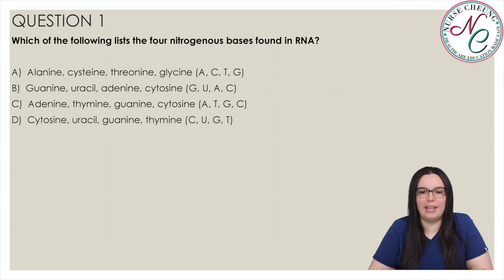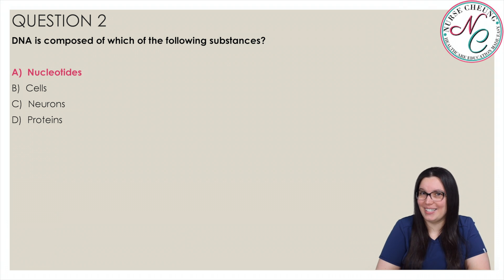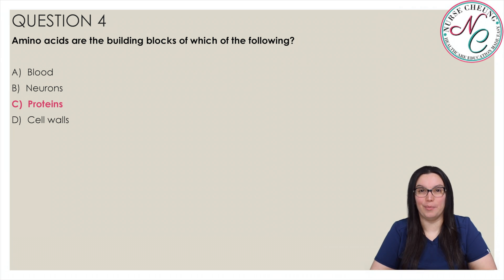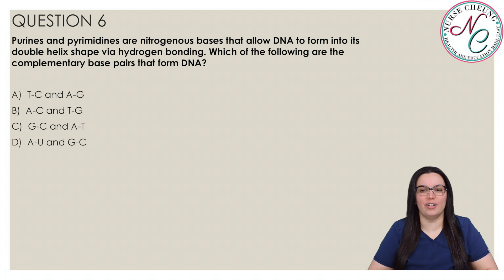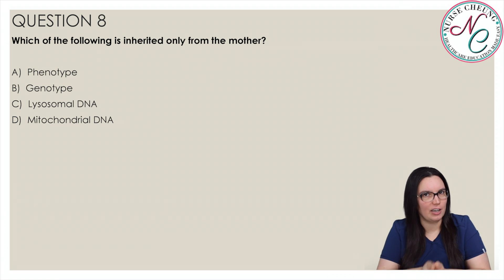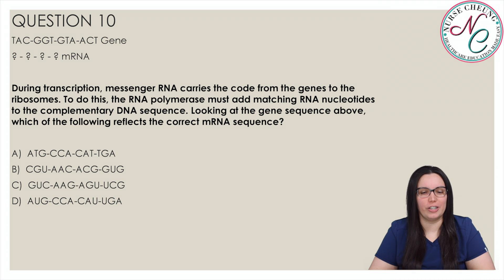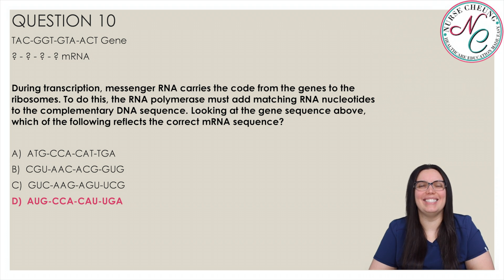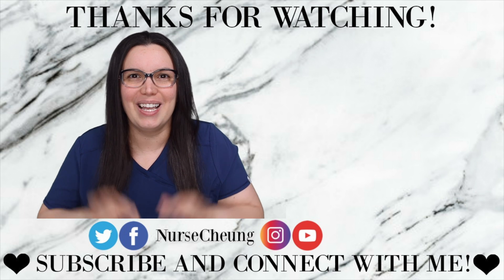ATI TEAS Like A Boss Question Review Series | Science Questions | DNA & RNA